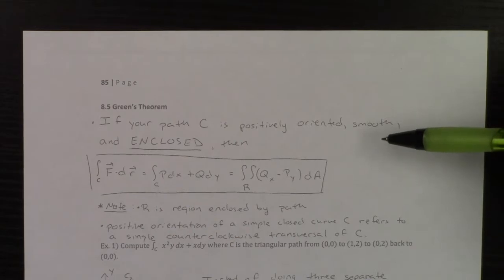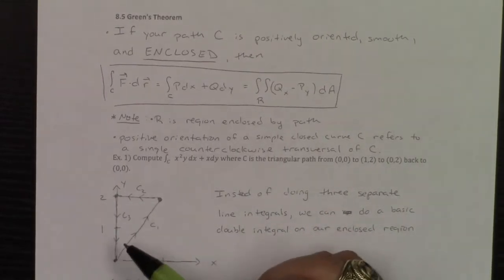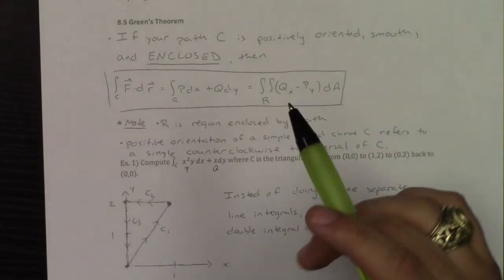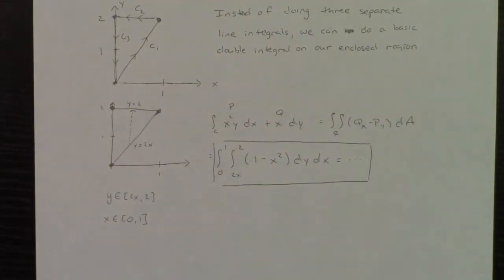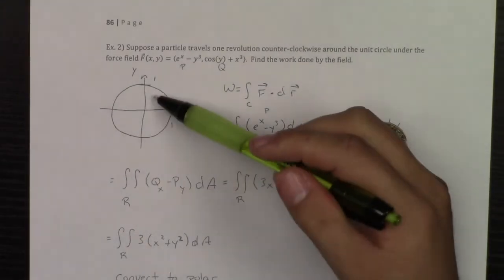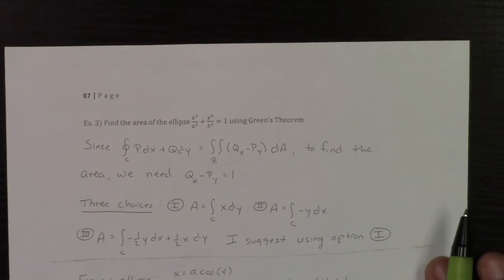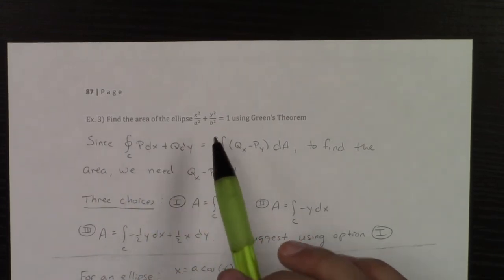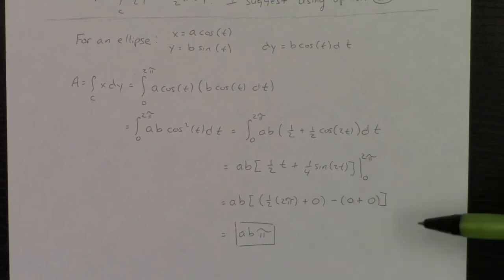Green's Theorem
Howdy!